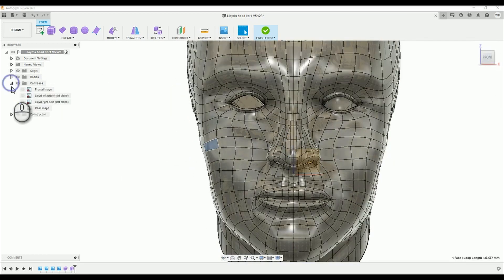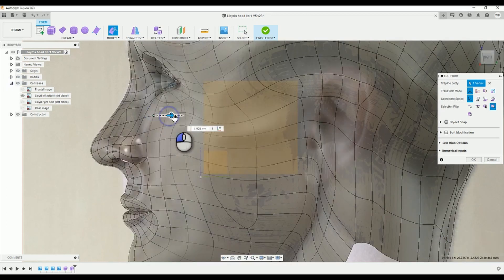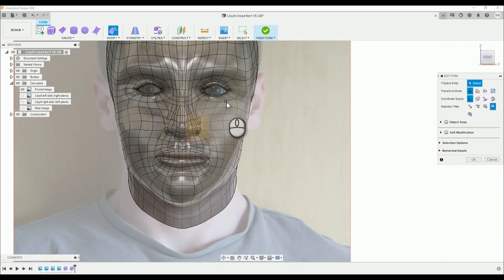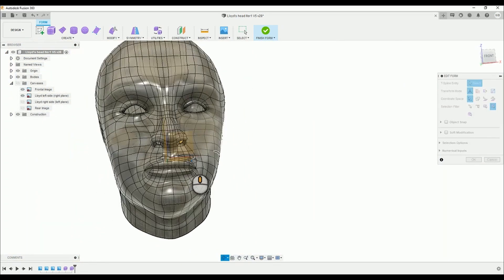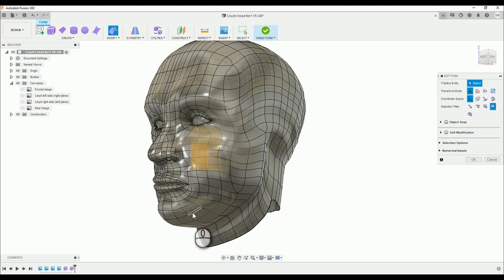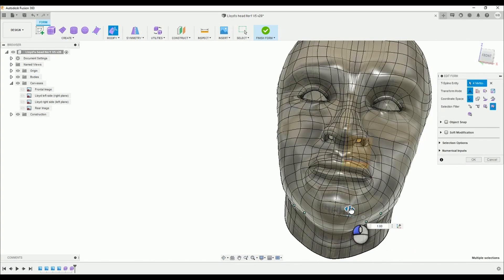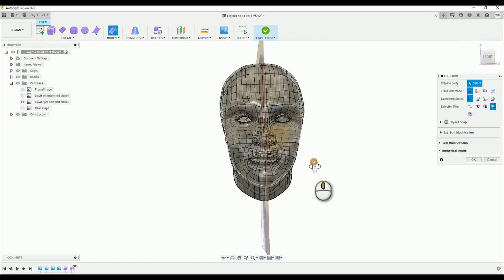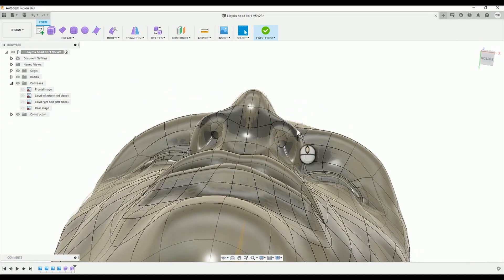Fusion 360 - Creating Heads Tutorial - Episode 20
Welcome back to another episode, a relatively short one. In this episode we are continuing with some asymmetric modelling, with a few helpful tips.

If you have the chance, check out joious3d.com - it has the canvas images on for the model I'm working on, if you wanted to follow along as well.